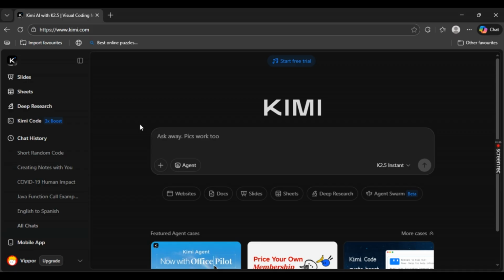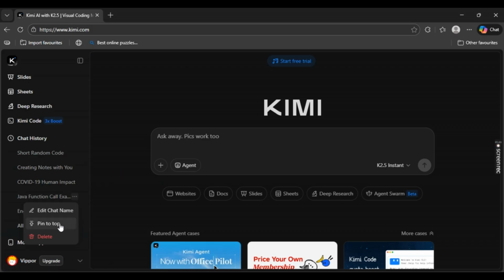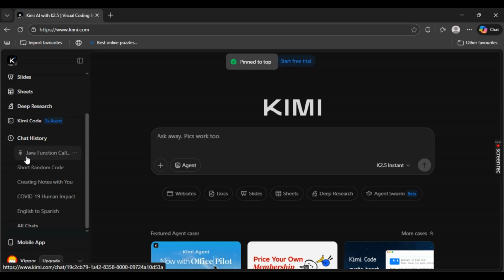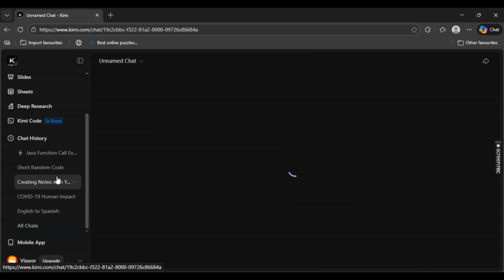How to Pin Chats in Kimi AI 2026?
In this video, you’ll learn how to pin chats in Kimi AI step by step in 2026. I show you exactly how to pin important conversations, keep frequently used chats at the top, and manage your chat list efficiently inside Kimi AI. If your chats get cluttered or you keep losing important conversations, this guide will help you pin chats properly in Kimi AI and stay organized while using the app. 👍